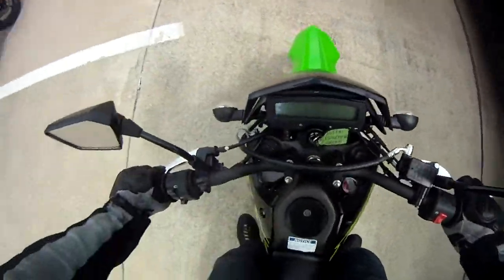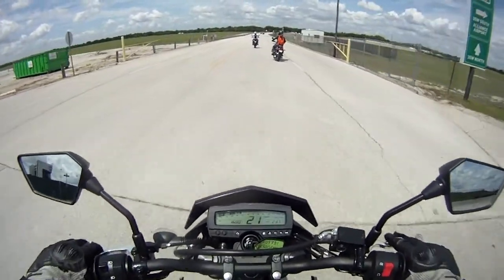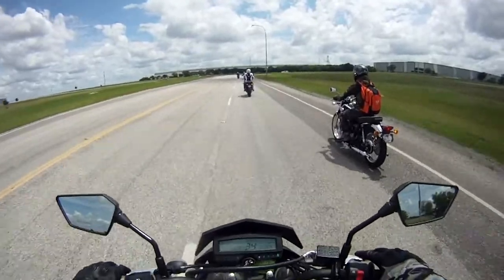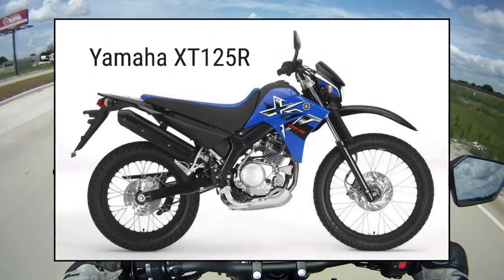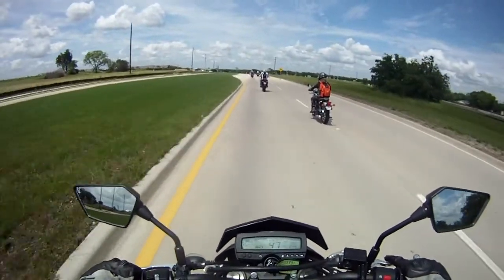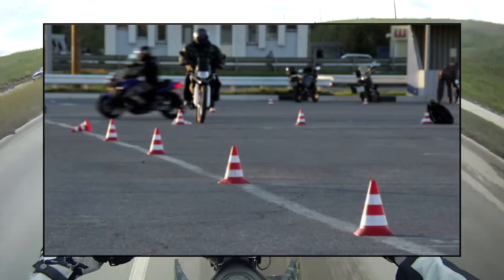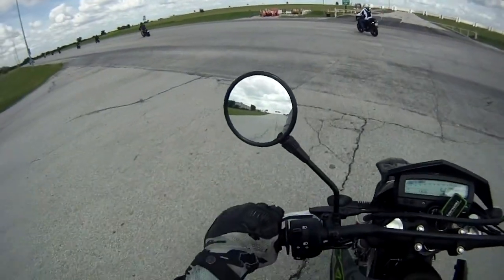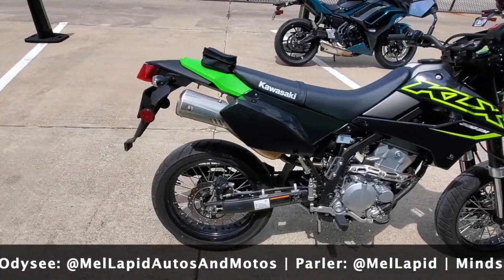Kawasaki KLX300 SM '22 | Taste Test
One of the latest crazes in motorcycles today are not just Adventure Bikes, but a sub-genre of the Dual-Sport category called 'SuperMotos!'

Unfortunately, in its early days back in the early 2010s; most of these bikes are on the pricier side of the spectrum. Bikes like the iconic Aprilia SXV 550 and the KTM 690 SMC-R basically kickstarted the genre.

Lately, the Suzuki DRZ400SM and others opened the floodgates on the budget side of SuperMoto. And thanks to Suzuki (here in the US), in 2021 Kawasaki showcased the new KLX300 SM!!

Based on the venerable KLX300 dual-sport, this SM has a lower, stiffer suspension, spoked 17-inch wheels front & back, blue-ish light gauge, and sportbike-spec tires.

Since I rarely get a chance to ride any SuperMoto bikes, I am still not familiar with the genre. But it's an exciting time to explore this new genre especially bikes like this, what a time to be alive!

Purely unscripted, completely random talk.

[NOT YET AVAILABLE IN THE PHILIPPINES]

Host Manufacturer:
- Kawasaki Motors Inc. (North America)

Dealer / Distributor (PHI):
- Kawasaki Motors Philippines